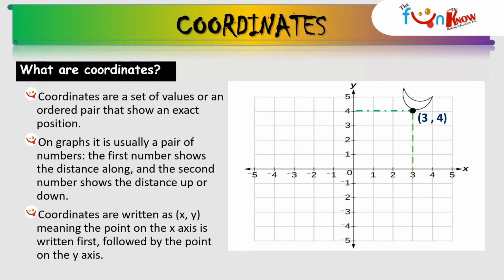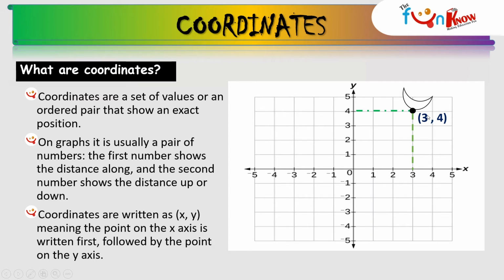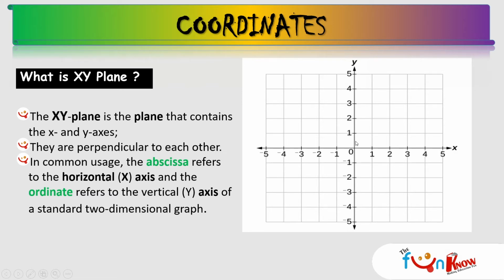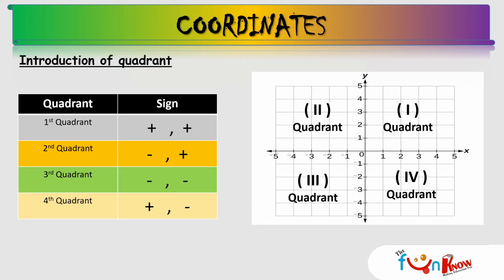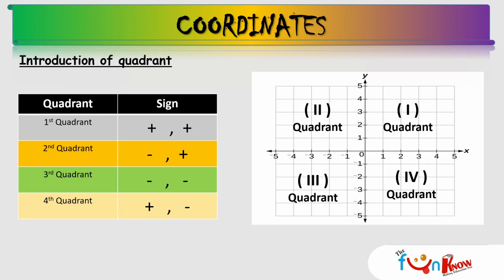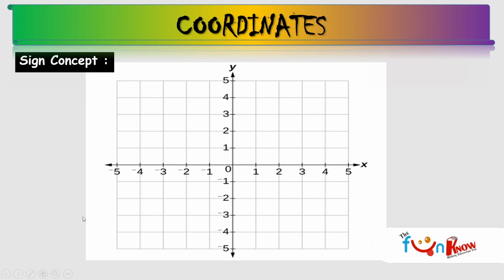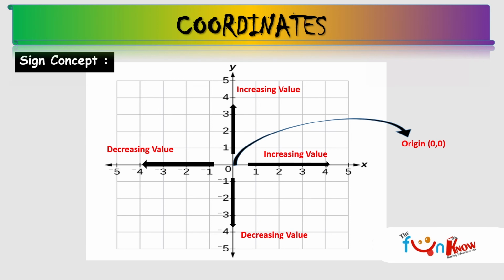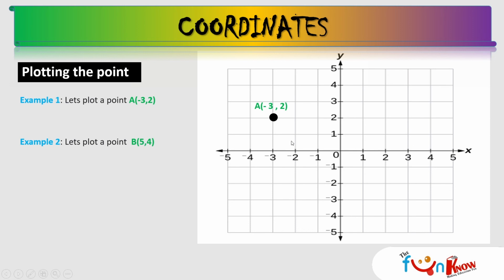Introduction to Coordinates